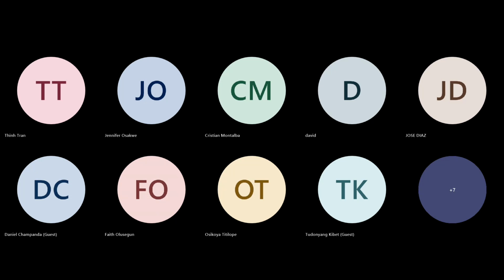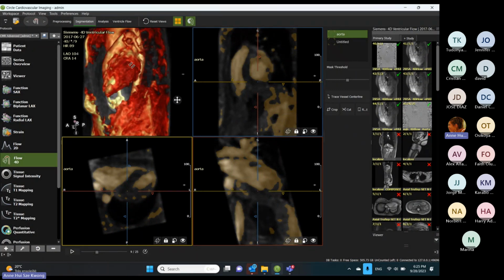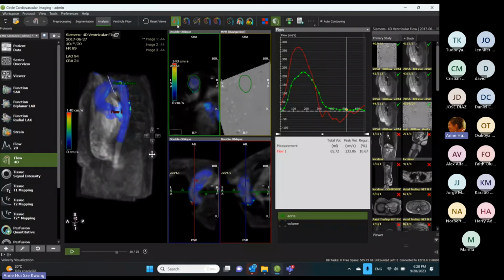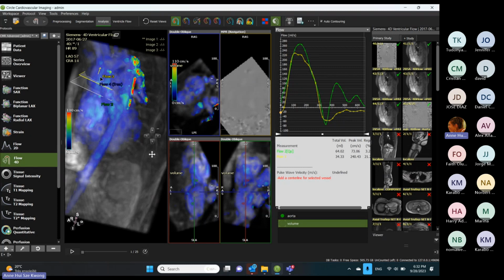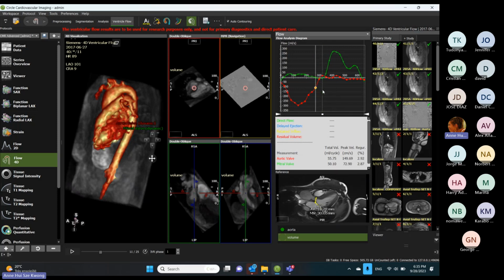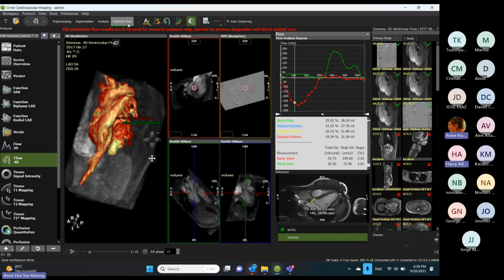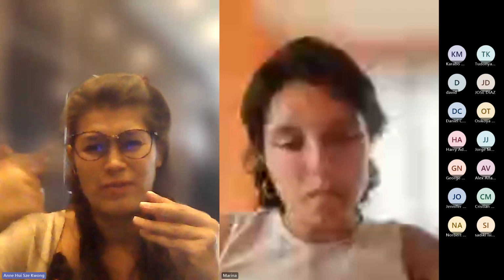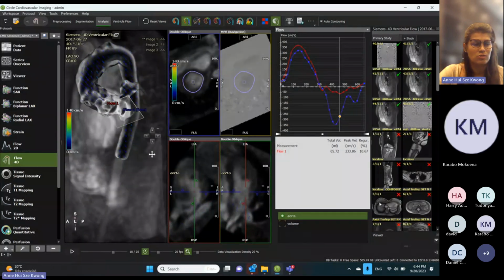SWiM Practicum | Circle CVI-42 Live Demo: 4D Flow | Anne Hui Sze Kwong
In this session, Anne Hui Sze Kwong, Advanced Clinical Applications Lead at Circle Cardiovascular Imaging, delves into 4D Flow for CMR using CVI-42. With a live demonstration, Anne showcases step-by-step instructions to use Circle's 4D Flow analysis, as well as discussing the recommended pre-processing, corrections and segmentations. (September 28th 2023)